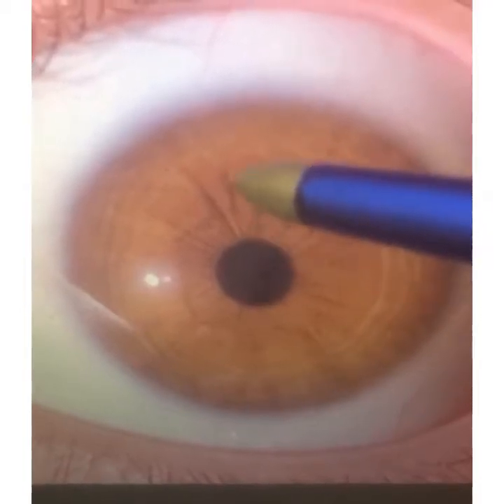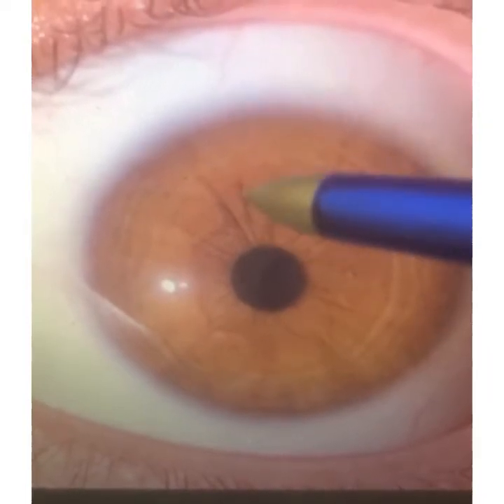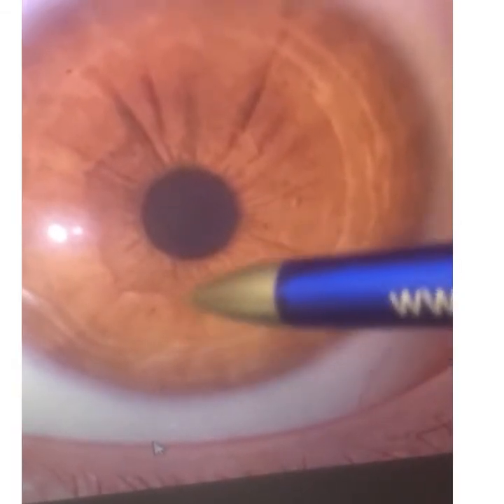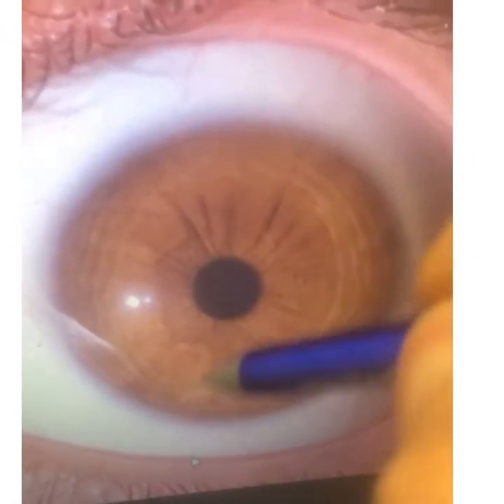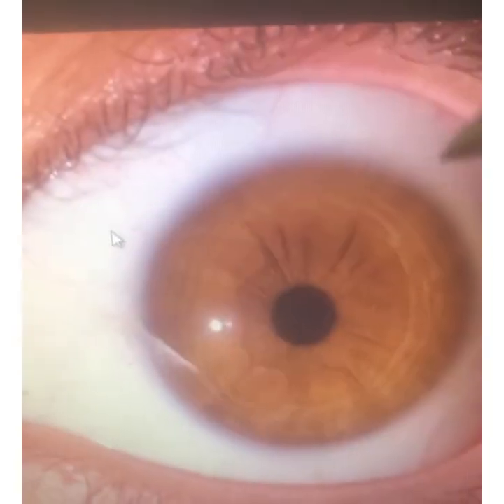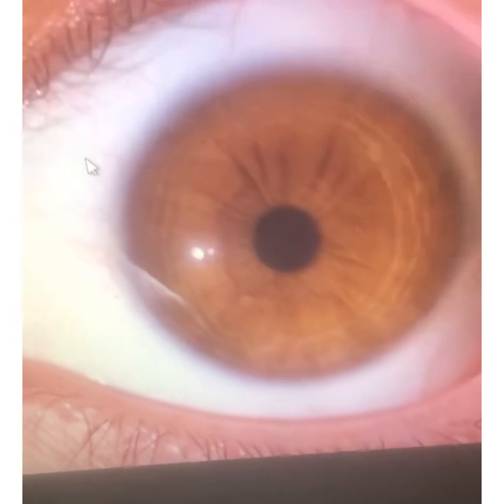Eye reading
Join my free Facebook group on my profile link and discover Detox protocols

Join my telegram group - here I send you notifications about my live shows and give you a heads up( so you don’t miss it)